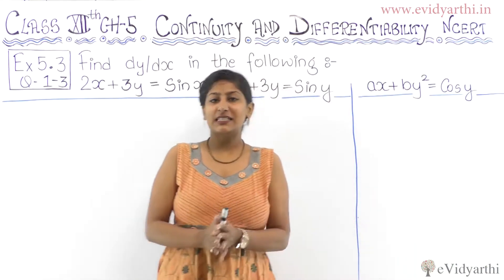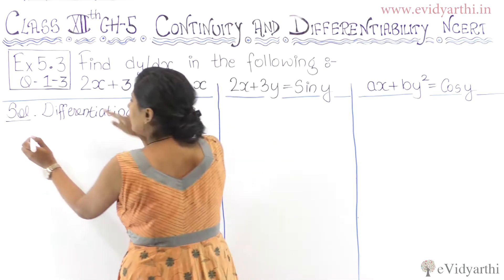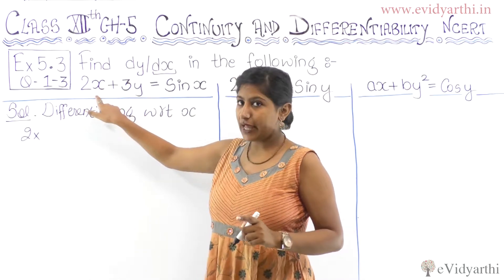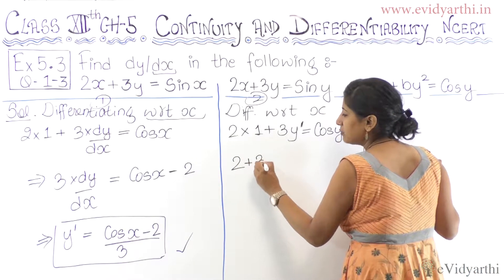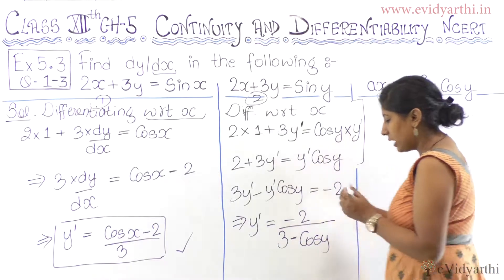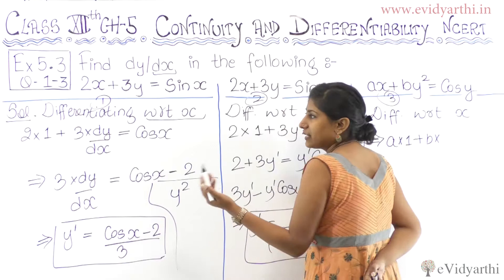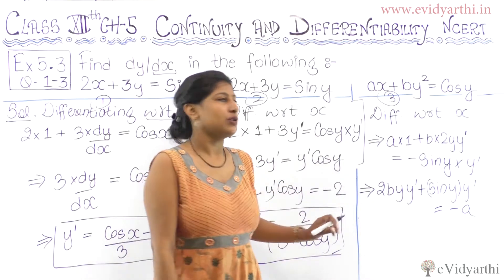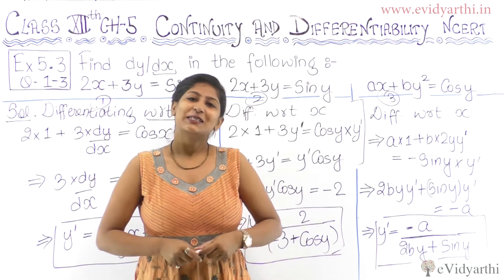Q 1 to Q 3 - Ex 5.3 - Continuity and Differentiability - NCERT Maths Class 12th - Chapter 5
Continuity and Differentiability - Solution for Class 12th mathematics, NCERT solutions for Class 12 Maths. Get textbook solutions, MCQ, Sample Papers for maths